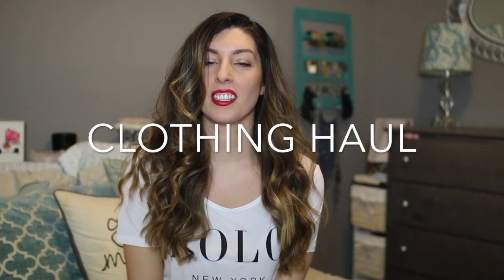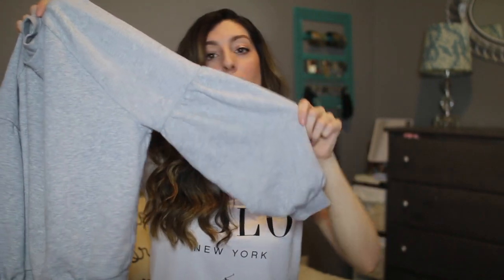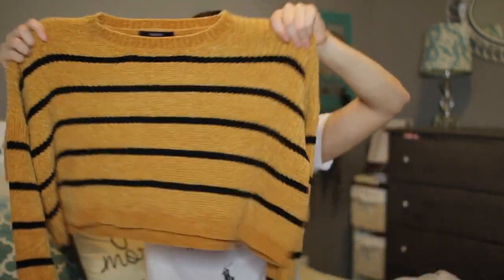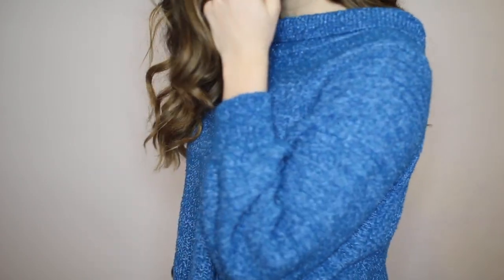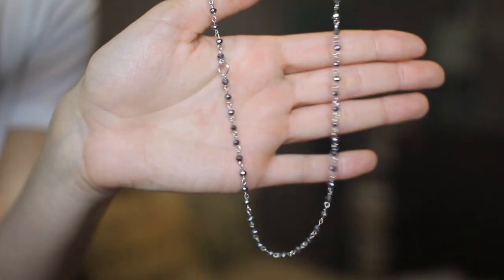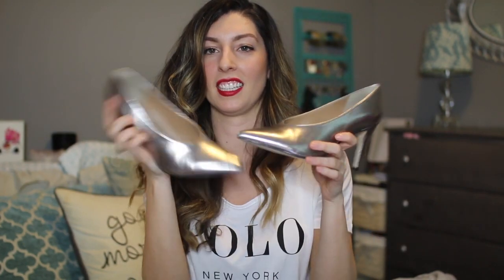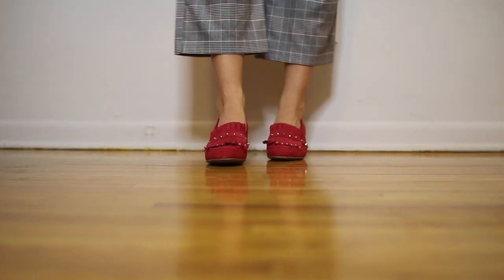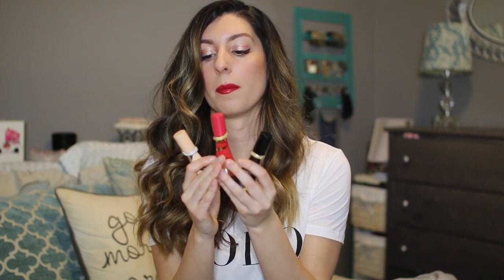HUGE SHOPPING HAUL! Free People, Asos & Forever 21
I hope you all enjoyed my Shopping Haul tutorial. Thank you again for watching my Shopping Haul tutorial. Hope you all have a wonderful day!

-Mustard Chenille Stripe Sweater

-Plaid Pants

-Metallic Skirt

-ASOS Mom Jeans

-Free People Neckace

-Free People Ring

-Tahari Heels

-Black Studded Mules

-Rihanna perfume set

-Buxom Lipstick

-Buxom Lipgloss

-Bobbi Brown Eyeshadow

-Bobbi Brown Liquid Lipstick